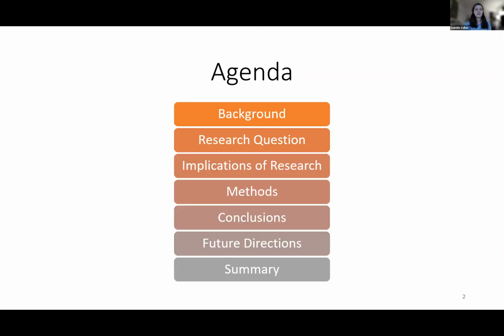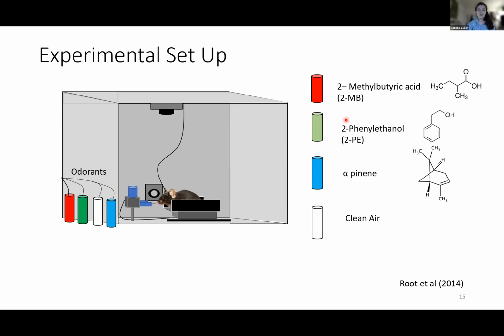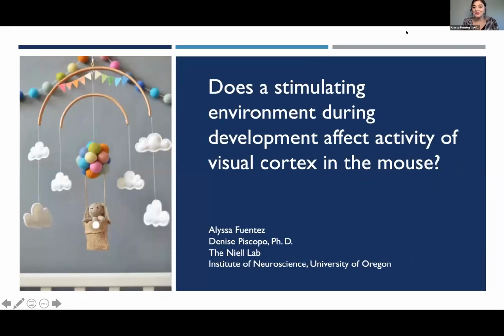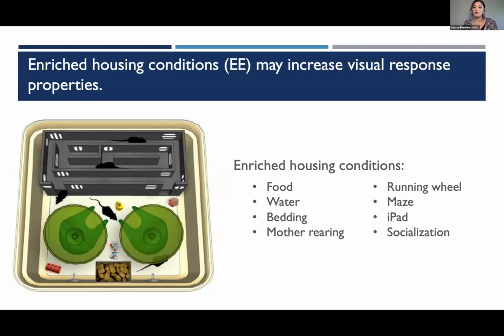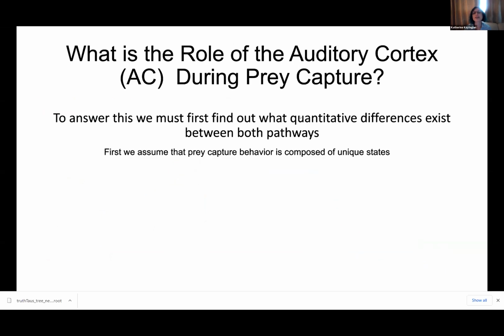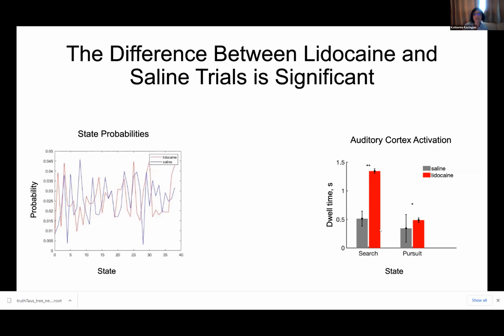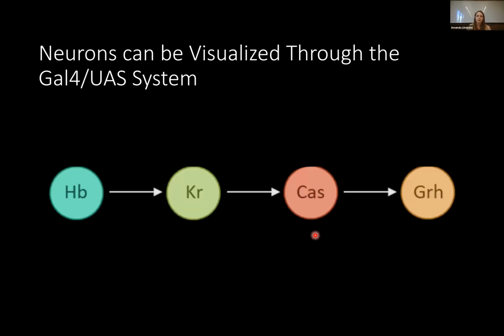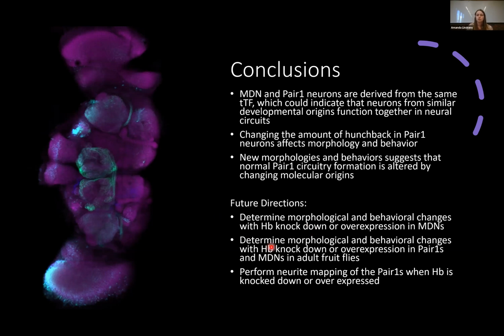Synaptic Connections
May 27, 2021 5:15 PM - 6:45 PM
Moderators: Pete Batzel and Keely Miller

Presenters:
Isabelle Cullen - "Active Olfactomotor Responses in Head-Fixed Mice"  0:02:30
Alyssa Fuentez - "Comparison of V1 Activity Between Mice Raised In Enriched Versus Standard Housing Conditions" 0:16:41
Katherine Kaylegian - "Decoding the Role of the Auditory Cortex During  Prey Capture Behavior In Laboratory Mice"  0:29:30
Amanda Linskens - "Molecular Origins of the Pair1 and Moonwalker Descending Neuron's Neural Circuitry in Drosophila" 0:39:41